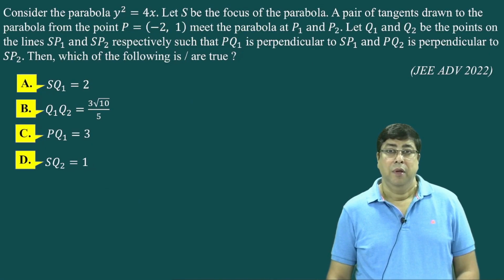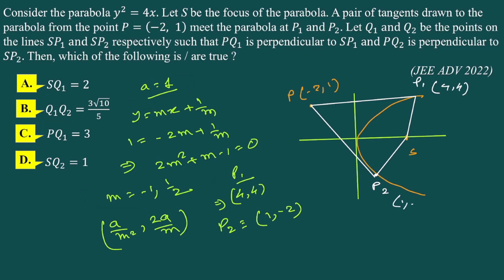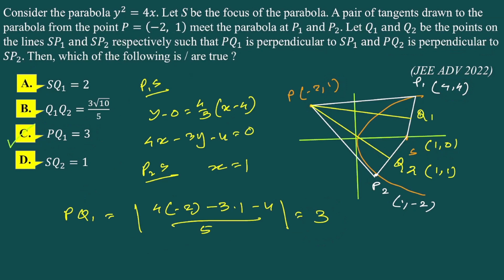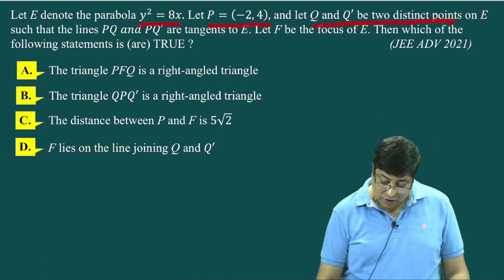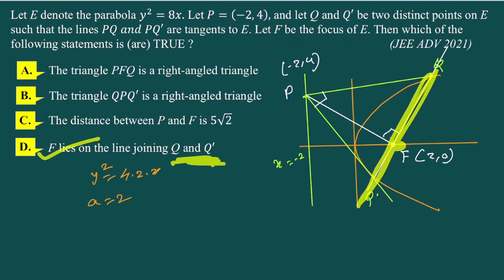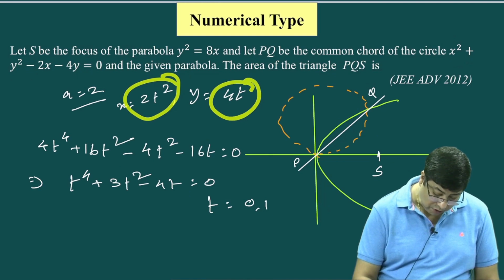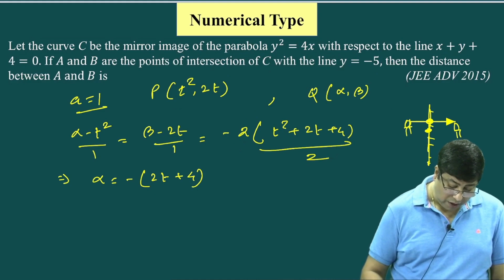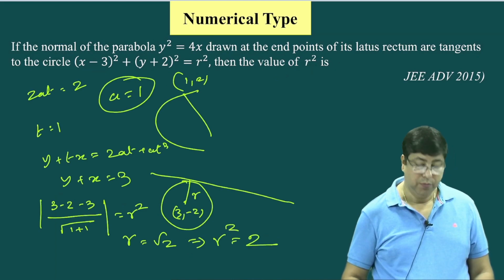Tips and Tricks for the JEE Advanced Exam | PARABOLA | Solved Questions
IIn this video, we're going to be providing you with tips and tricks for the JEE Advanced Exam. We're also going to be providing you with solved questions from the PARABOLA , so that you can practice and prepare for the exam as best as you can.

If you're preparing for the JEE Advanced Exam, then be sure to watch this video! We'll give you everything you need to know about the JEE Advanced Exam, as well as tips and tricks for studying for the exam. We also have solved questions from the PARABOLA exam, so that you can practice and prepare for the exam. So don't wait any longer, watch this video and learn everything you need to know about

IIT Bombay,Professor AB,april attempt jee 2023
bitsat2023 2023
jee 2023
jee 2023 dropper strategy

jee mains
 mathematics
jee main
 mathsjee
 mains
 chemistryjee 2023